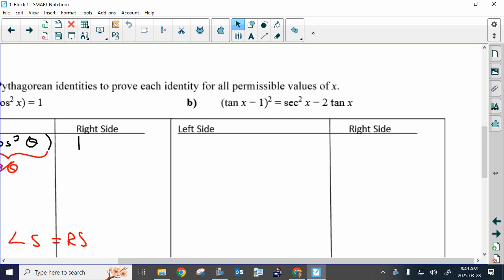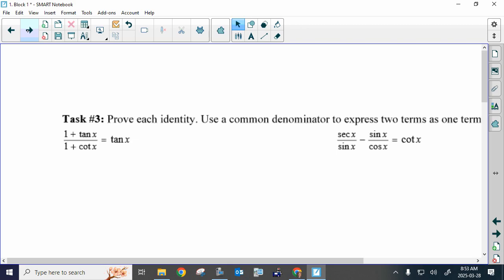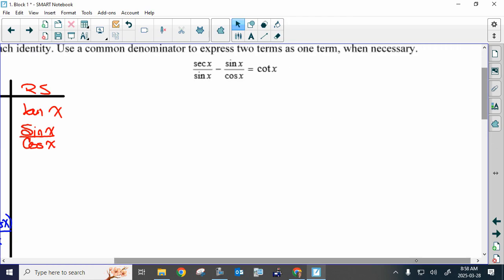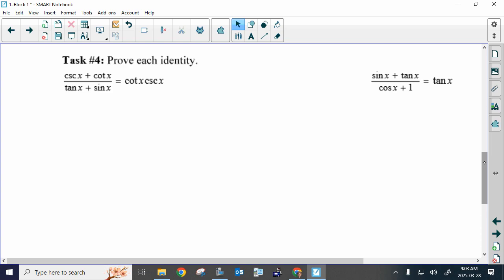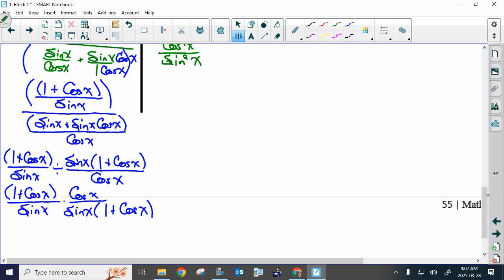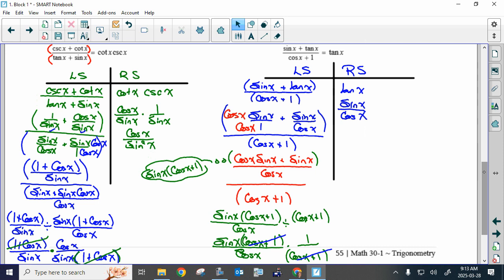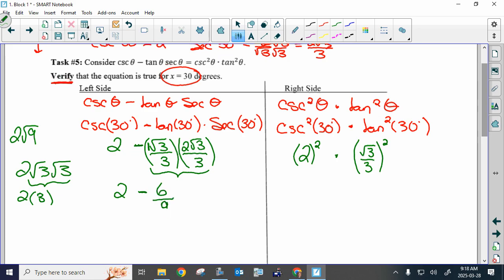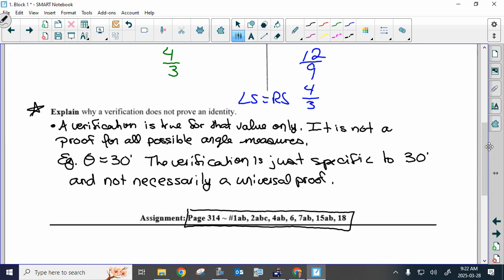March28 Lesson 6 3 Part B